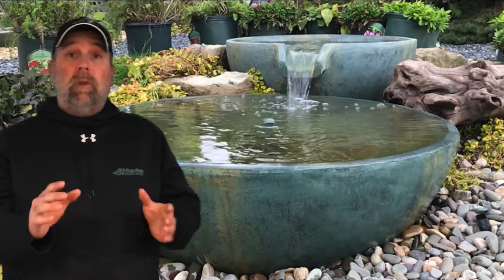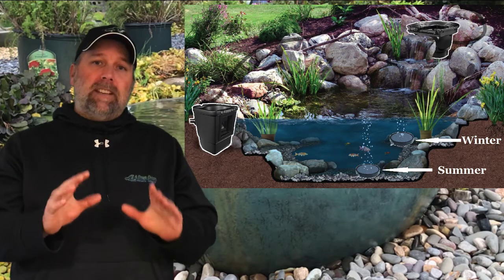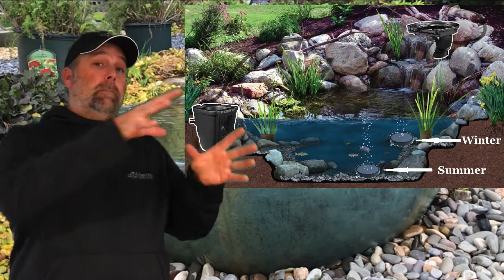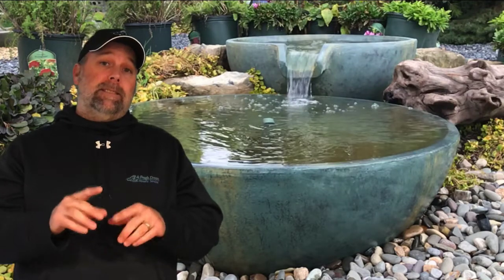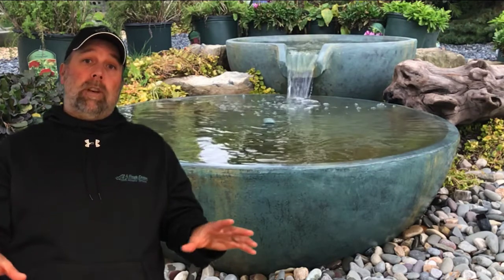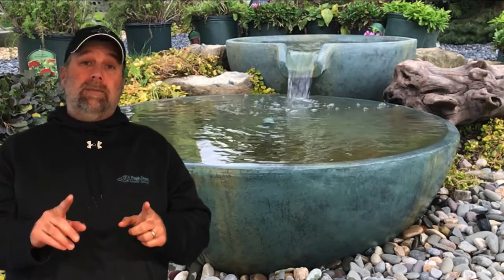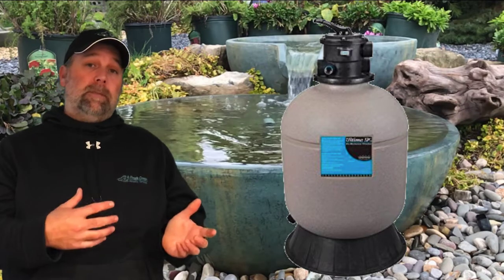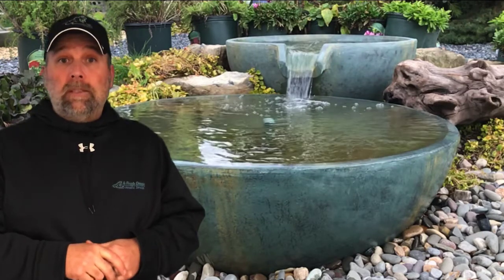How do I prepare my fish pond's filtration system for the winter months? |Long Valley, NJ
We talk a lot about preparing our ponds to keep our fish safe for the winter, but what about keeping our filtrations safe from the winter freeze!  Winterizing our filtrations systems is just as important as preparing our pond for our fish.  How do you do this and what steps need to be taken to ensure our filtrations systems will function well after the winter freeze.

Clayton Graba is owner of A Frog's Dream Aquatic services based out of Long Valley, NJ  creating fish ponds, water gardens, koi ponds, and water features of every size and type.

All rights of video content solely belongs to A Frog's Dream Aquatic Services.